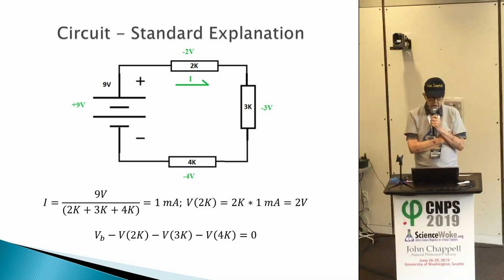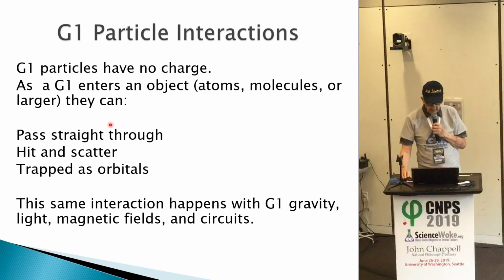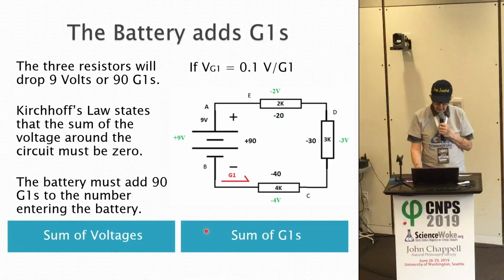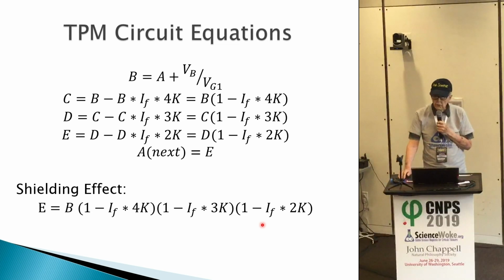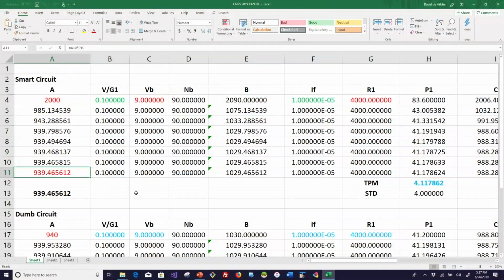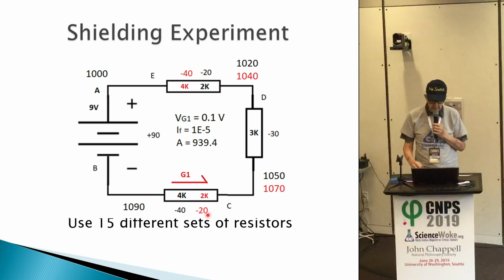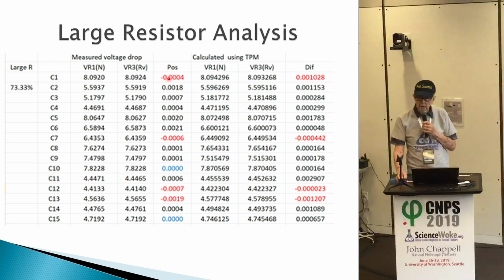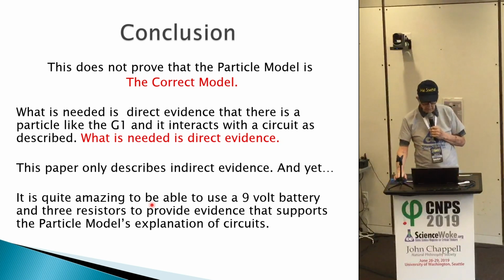CNPS 2019 - Bob de Hilster - The Particle Model Circuit Theory with a Supporting Experiment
The Particle Model is a physical model of the universe. That is, all areas of physics can be explained using physical interactions of particles. Gravity, light, magnetism, electrostatics, circuits, and even chemistry can all be explained using particles. In the case of a circuit, the battery uses chemical reactions to emit G1 particles (also known as electrons, but with no charge). The G1 particles move through the circuit at speed 'c'. The G1 particle either passes straight through, or hits an atom and scatters, or it gets trapped as a G1 orbital. Using this concept, this paper describes how the circuit works; predicts a specific result; and then uses a series of 15 three-resistor circuits to show that the measurements support the Particle Model with a 70 to 80 percent correlation.